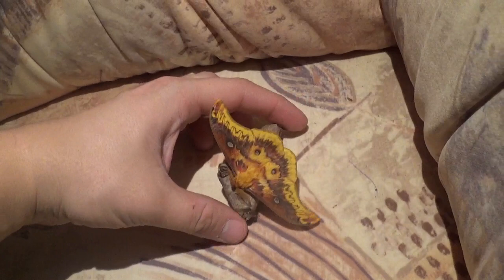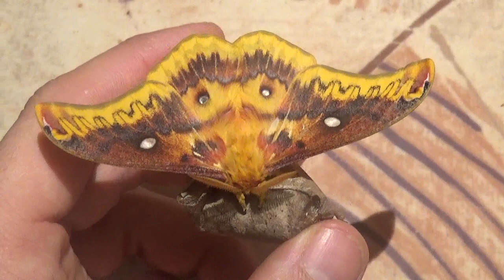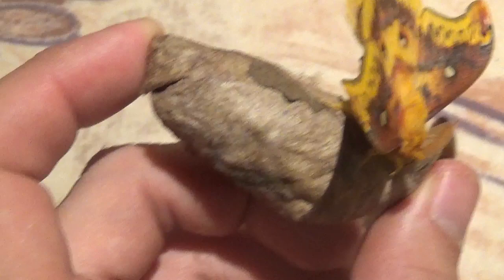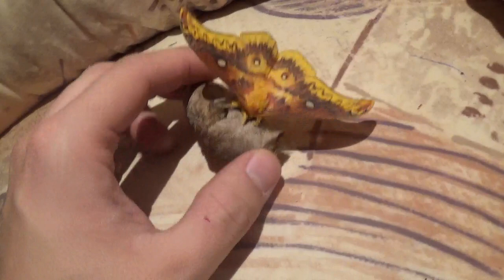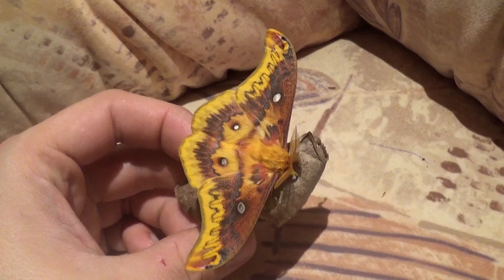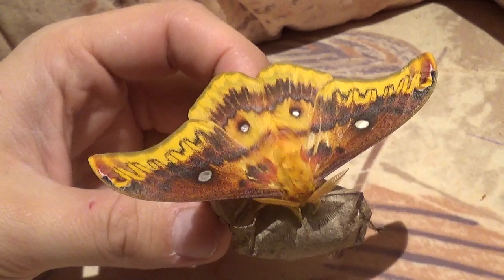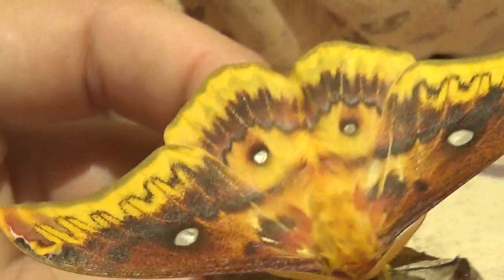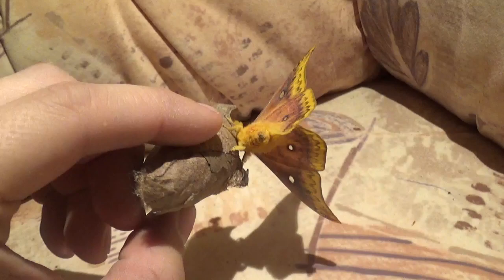TAIWANESE Moth: Rhodinia verecunda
Rhodinia verecunda - Bart Coppens
Ex Taiwan